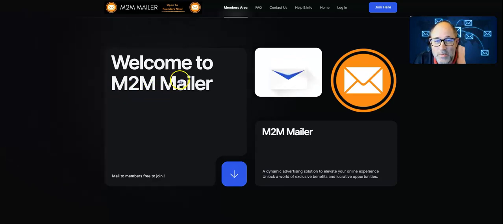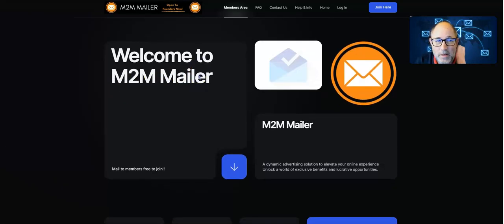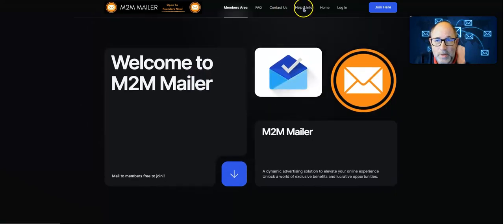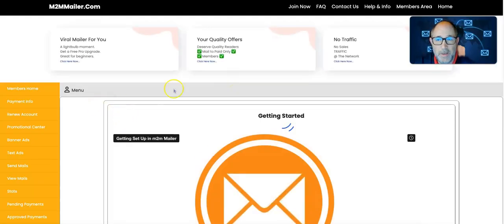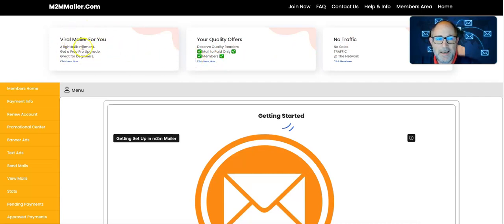Click Rewards Explained by jim watts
m2m Click Rewards Explained

m2m mailer  Click Rewards  is LIVE!   :-)

Big news!

pro members

2 text credit rewards when you click a text ad in the system
2 banner credits reward when you click a banner add in the system

free members
1 text credit rewards when you click a text ad in the system
1 banner credit reward when you click a banner add in the system

All banner and text ads will only reward ad credits the first time you view them
this will avoid abuse but get more click to get your ads seen

you can view your reward credits earned on your stats page.

Don’t forget to Upgrade to access exclusive benefits such as additional
banner and text ad credits, and enhanced online mailer frequency.
plus earn 50% rewards commissions  from your directs membership & renewal purchases

FIRST 1000 FOUNDER MEMBERS
Enjoy a $10 first year sign up deal.
Limited to first 1000 founders members
when we have our first 1000 members the system switches to
monthly fee
Receive 50,000 banner credits and 50,000 text credits

Grab your founders spot  Now!